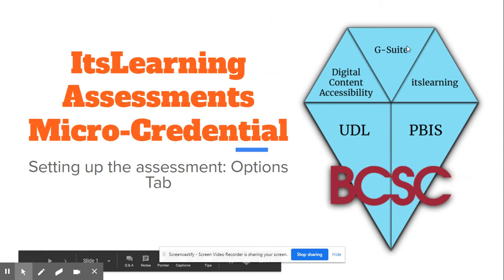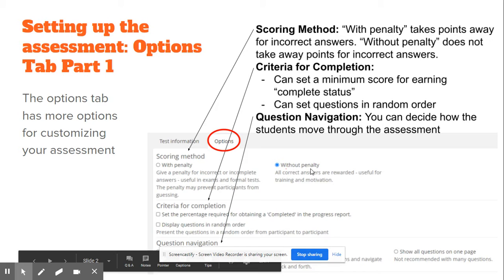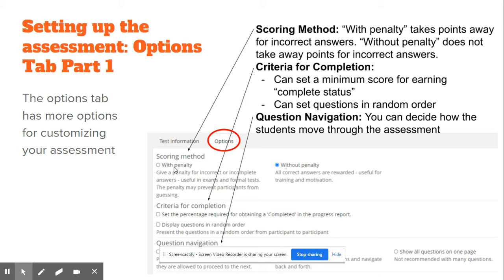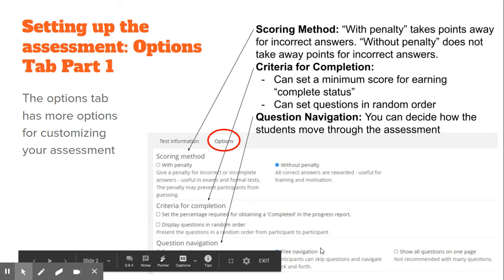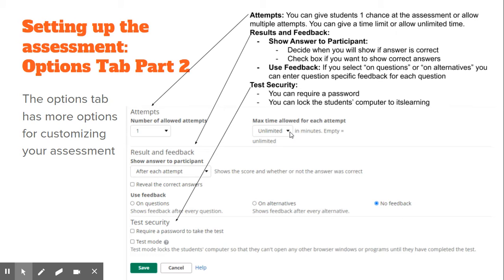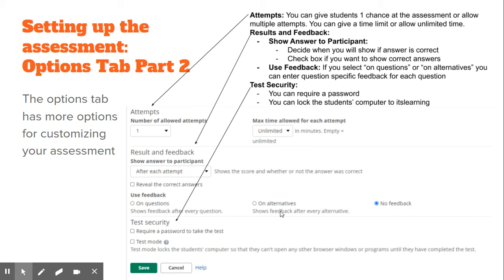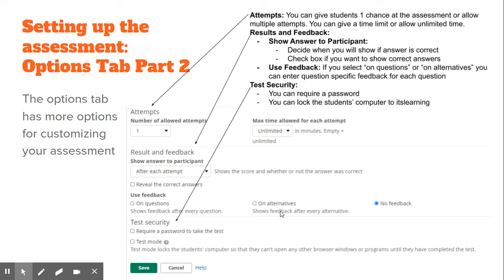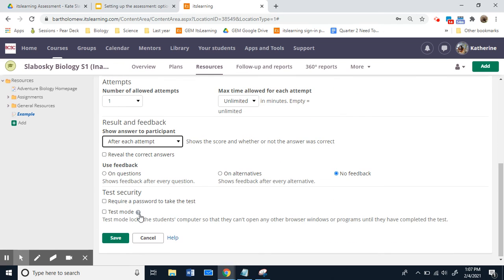Setting up the Assessment: Options Tab